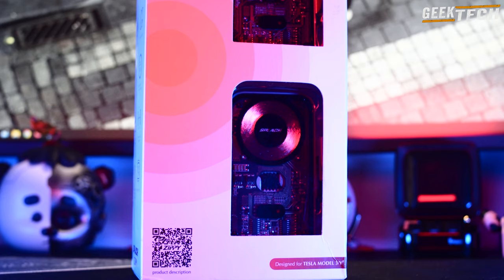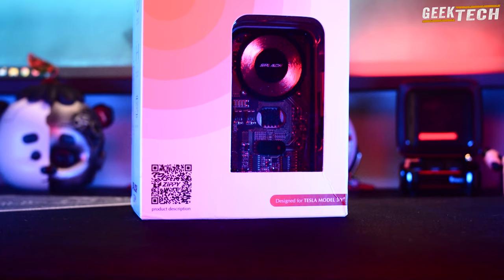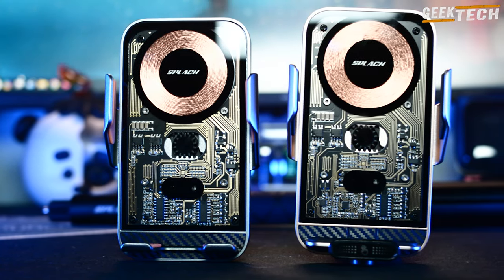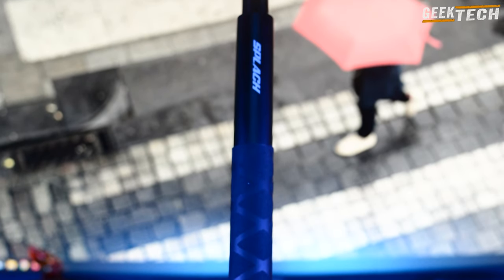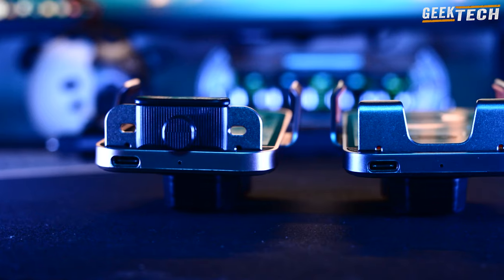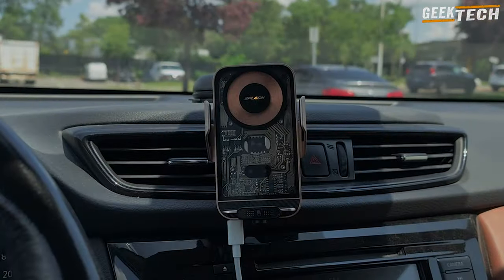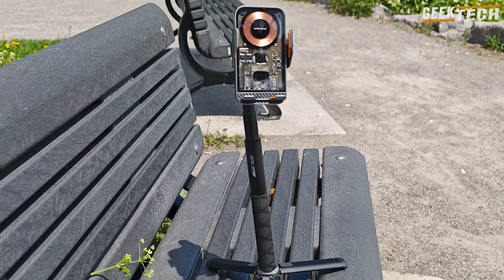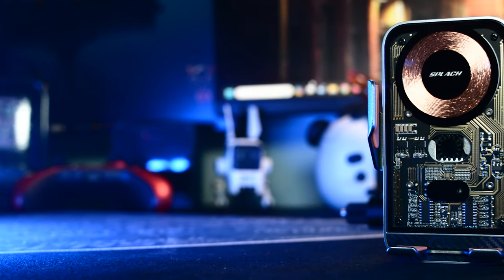SPLACH ZIPPY Wireless Phone Charging Kit | Kit multifonction pour les créateurs de contenu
Le Splach Zippy est le meilleur ami du créateur de contenu. C'est un kit pour votre smartphone qui vous permet de filmer n'importe quoi, n'importe où. Avec le chargement sans fil et des tonnes de façons de charger et de filmer, c'est un kit à avoir absolument pour tous les créateurs de contenu. Entrons dans le vif du sujet.